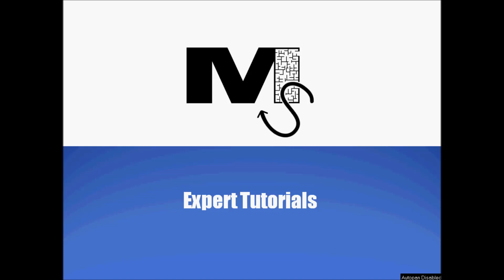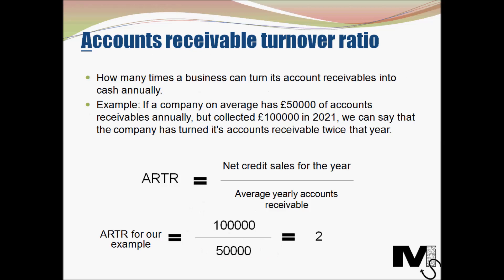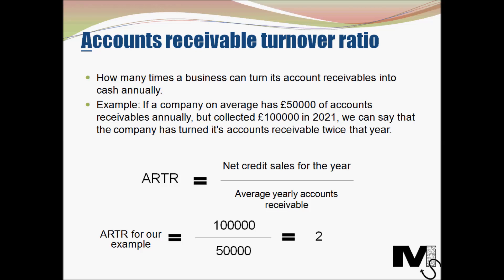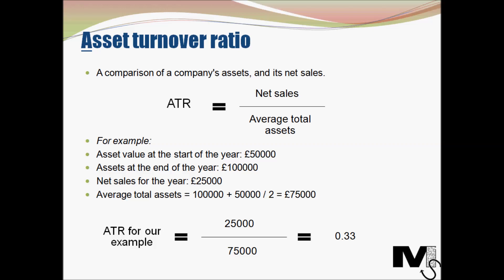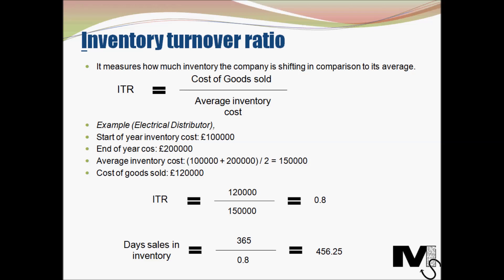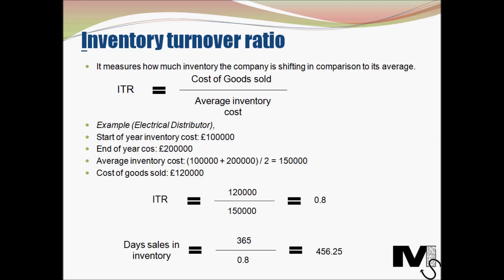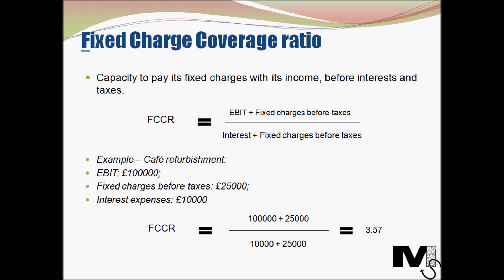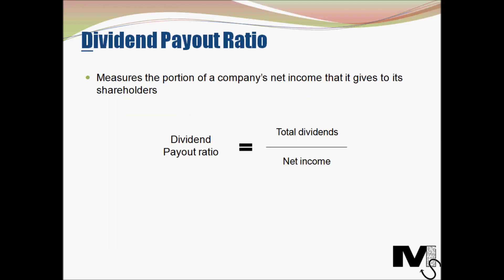Simplifying Financial Ratio Analysis - Part 2 - Simplest Explanation Ever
Financial Ratio Analysis is one of the most popular ways of understanding a company's health.
In Part 1, we looked at Liquidity ratio, Profitability ratio and Leverage ratio.

By popular demand, we're looking at more FRA concepts like efficiency ratio, accounts receivable turnover ratio, asset turnover ratio, inventory turnover ratio, coverage ratio, fixed charge coverage ratio, market prospect ratio, dividend payout ratio and contribution margin.